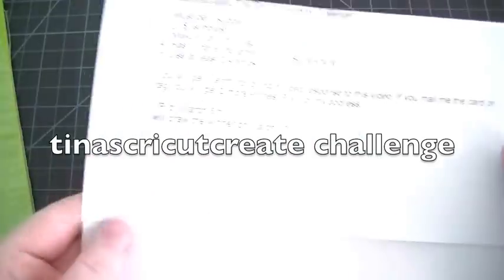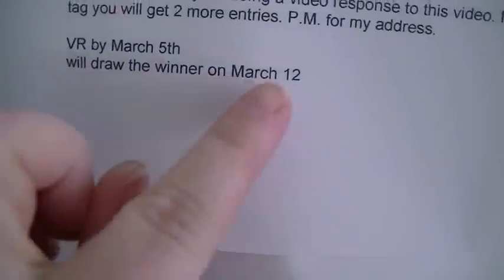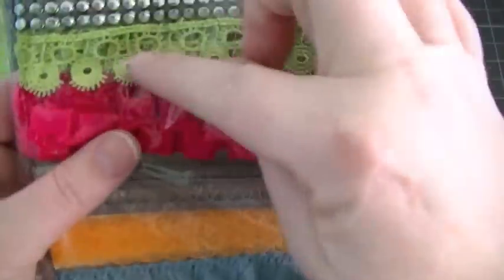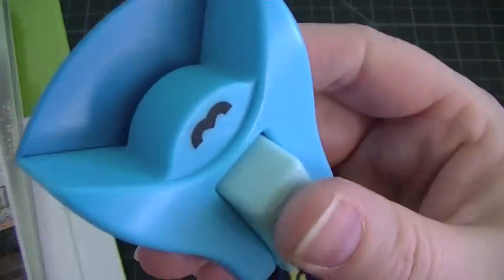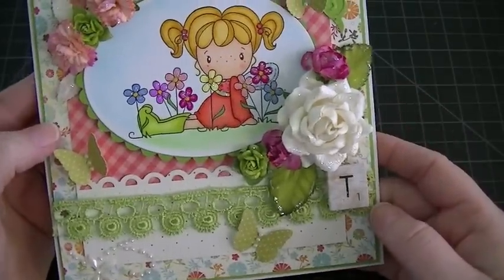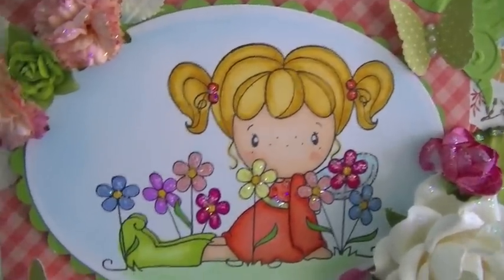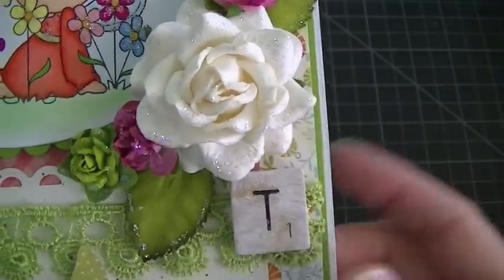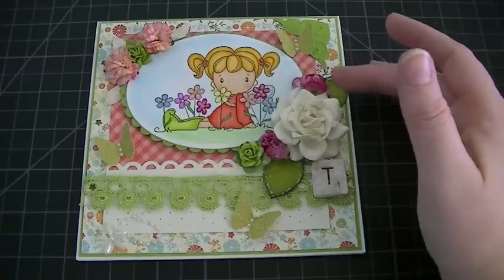VR-tinascricutcreate subbie/giveaway challenge!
Hi all, another video today...and this is for a challenge that Tina is hosting on her channel.